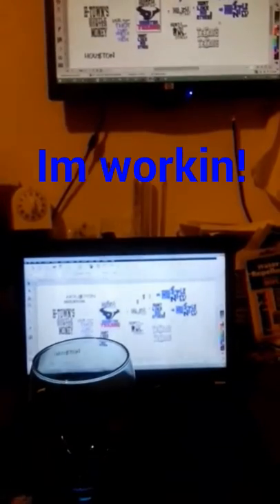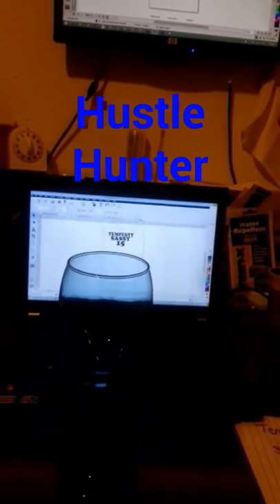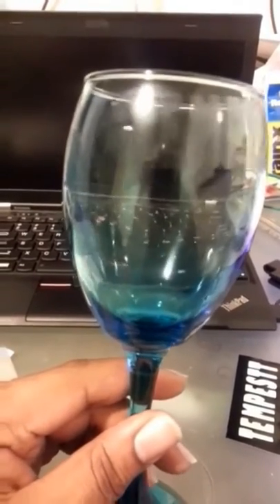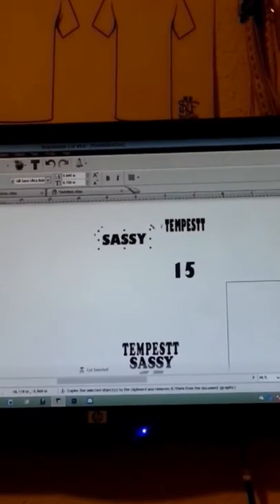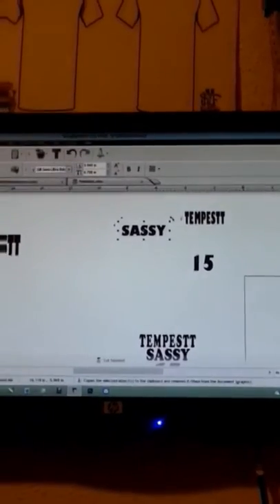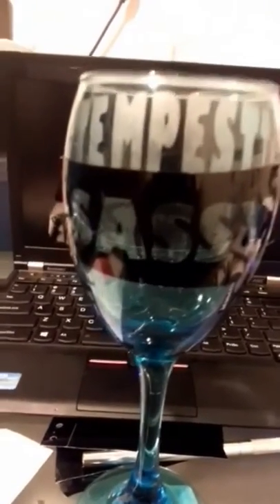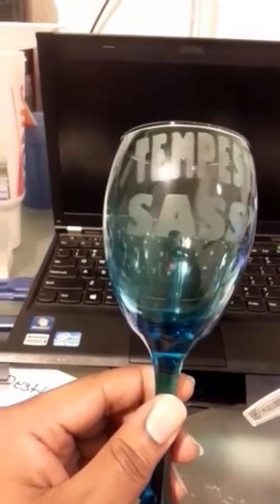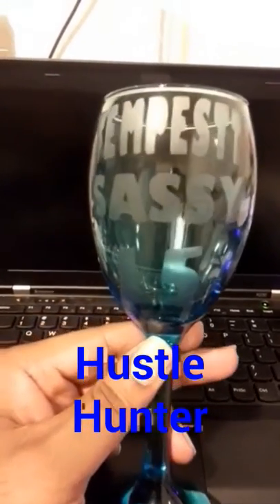Hu$tle Hunter's EAZY-TO-DO glass etching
Homemade glass etching, great hobby for some serious money! Easy as 1,2,3, no hustle to big or to small, Hustle Hunter Lifestyle